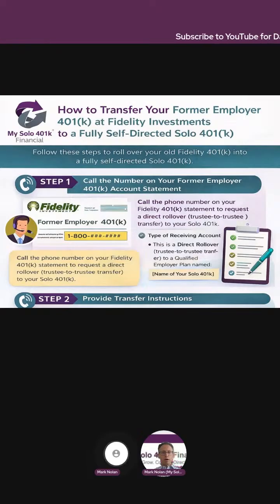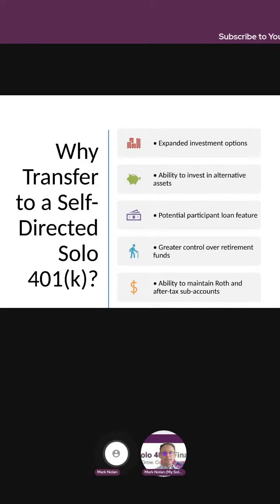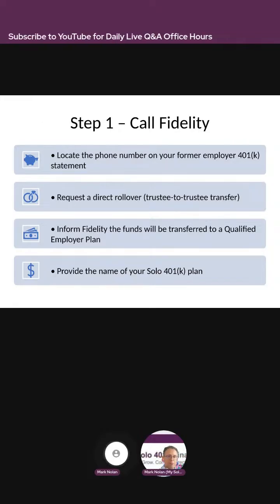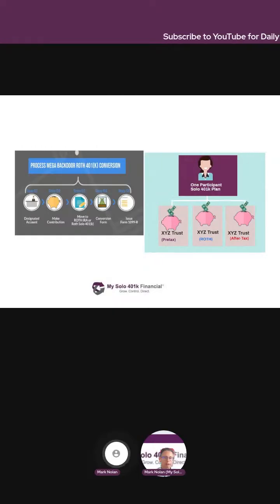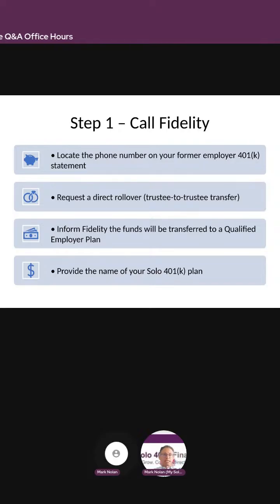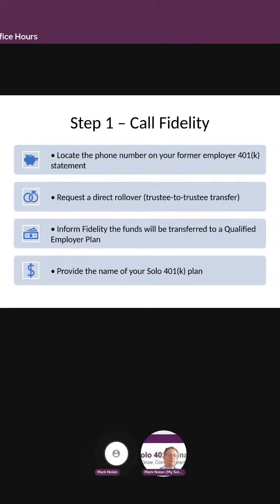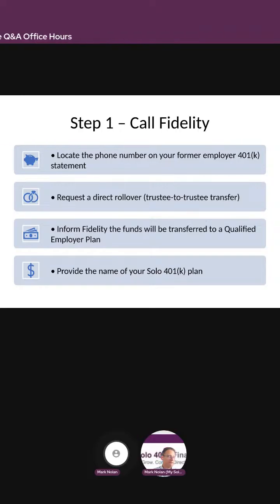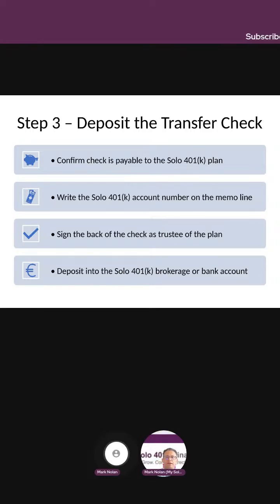How to Transfer a Former Employer 401k at Fidelity Investments to a Fully Self-Directed Solo 401k 📱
Stop letting your old 401k sit idle! 💸

Learn how to transfer a former employer Fidelity 401k to a Self-Directed Solo 401k. Unlock checkbook control, alternative assets, and $72k+ contribution limits! 🚀

Join our Solo401k webinar to take control. 📈